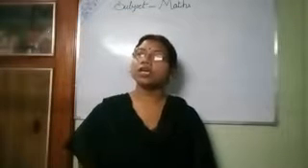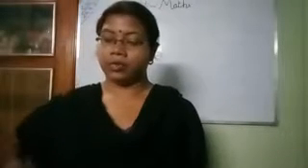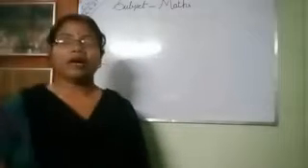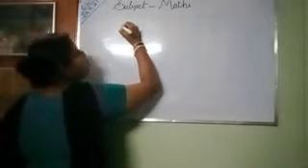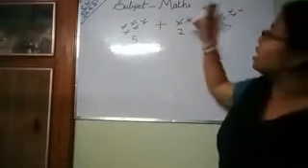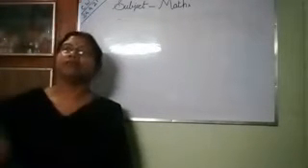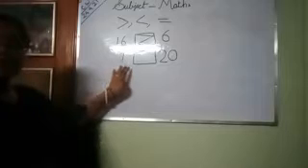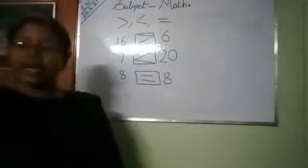UN MATHS 24 04 21